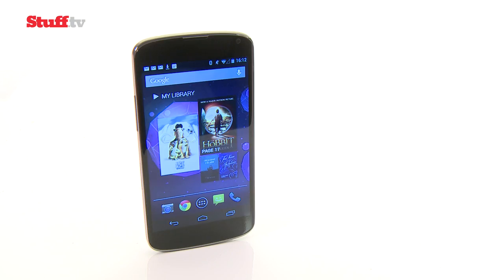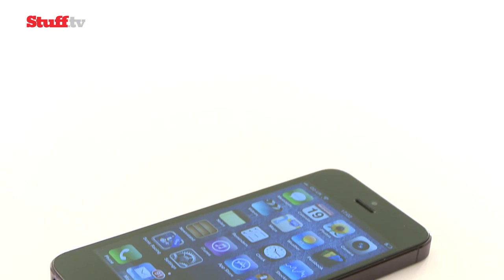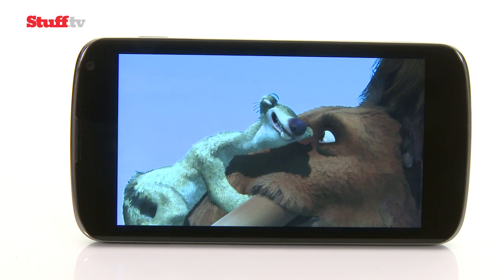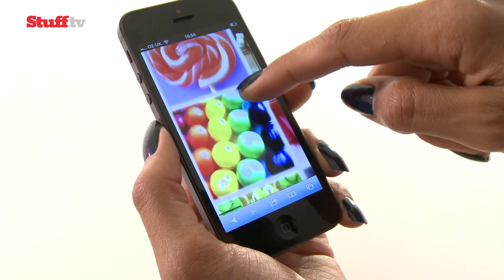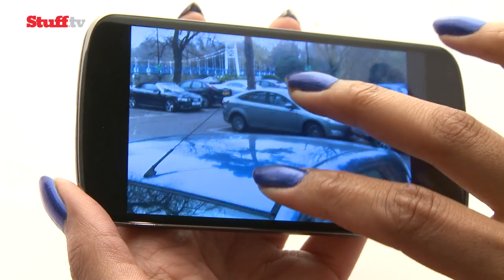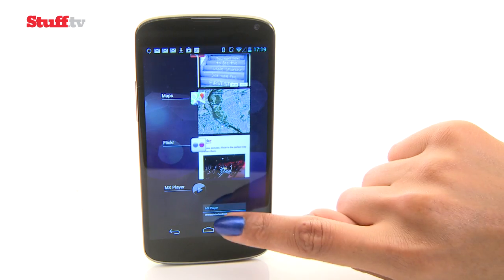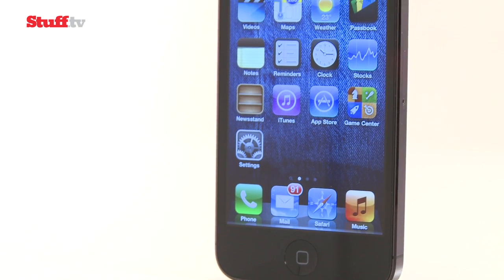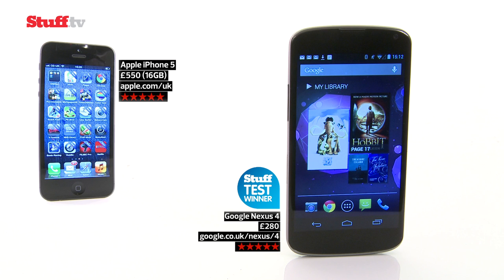iPhone 5 vs Google Nexus 4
Google's Nexus 4 is one of the most desirable Androids of the year. But is it covetable enough to lure us away from the prospect of shiny new iPhone 5?